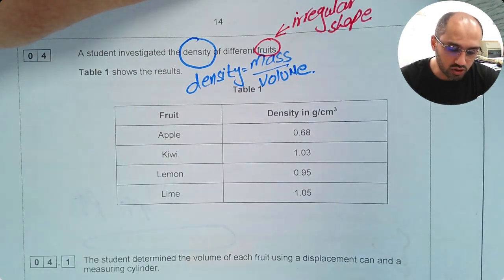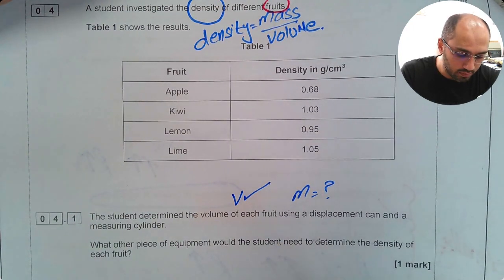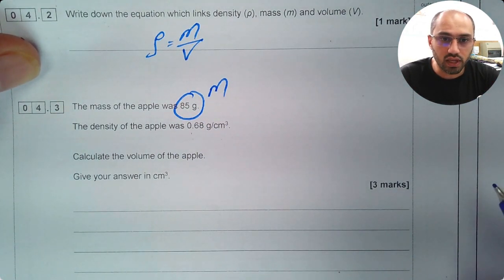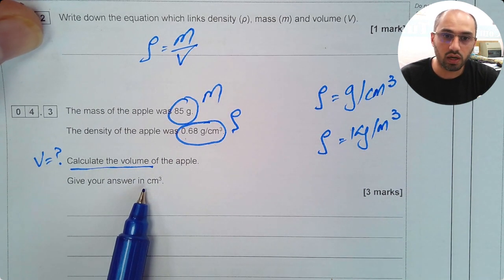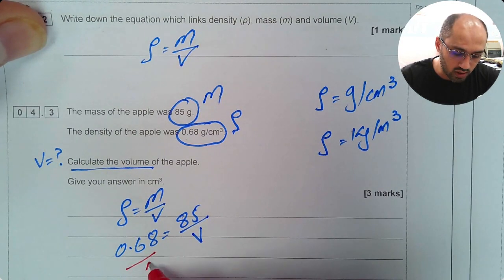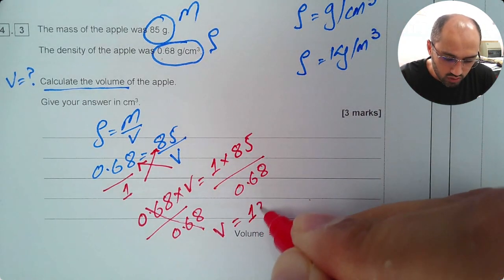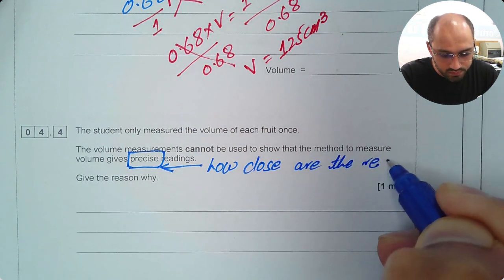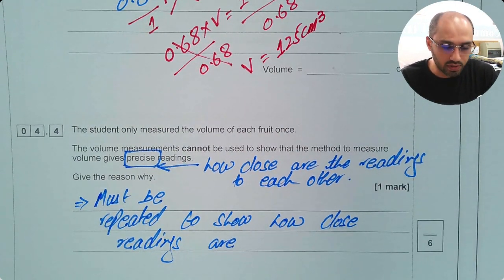AQA GCSE Physics 2021 Paper 1 Question 4